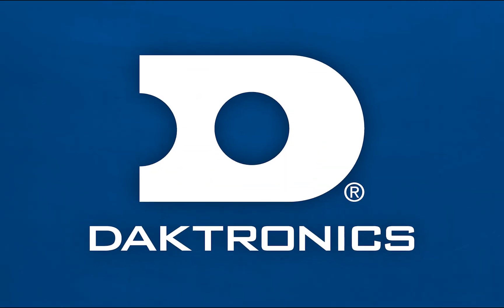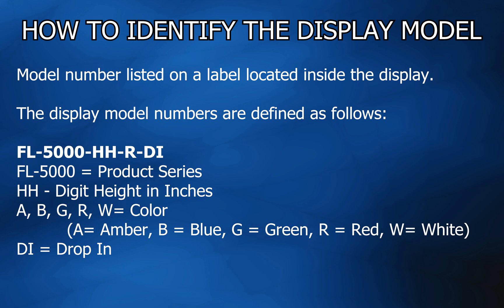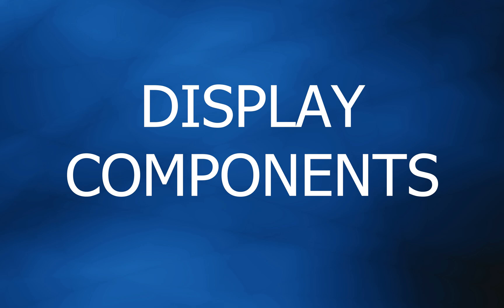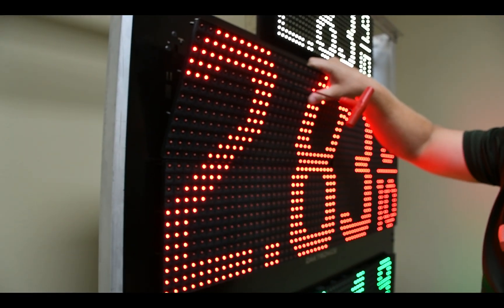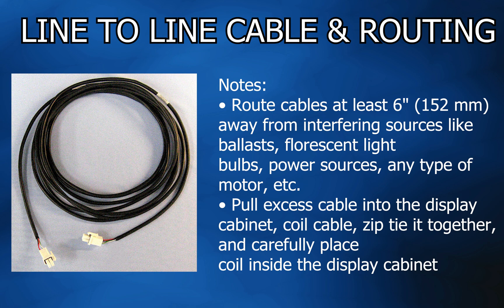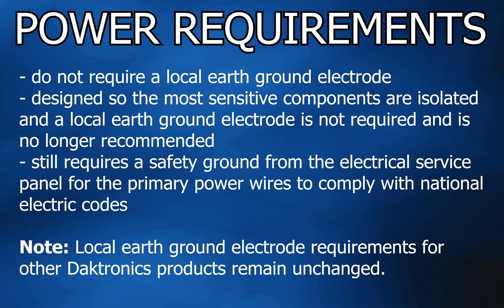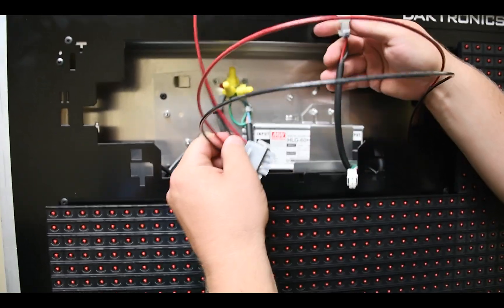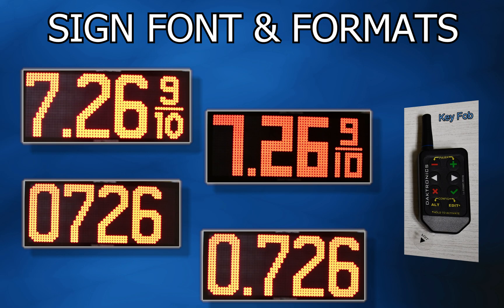FL-5000 Series: Display Overview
In this video we will review the basic components of a Daktronics FL-5000 series display.